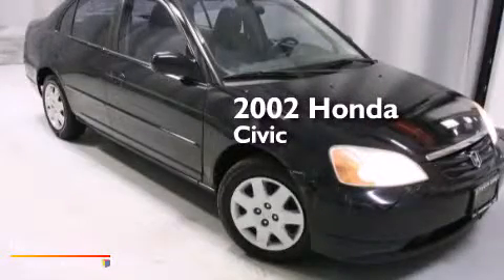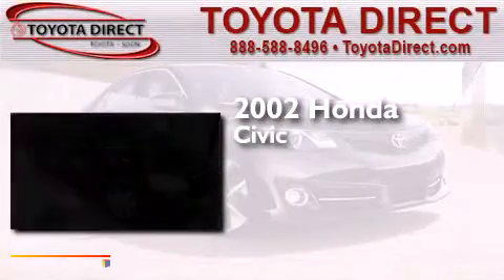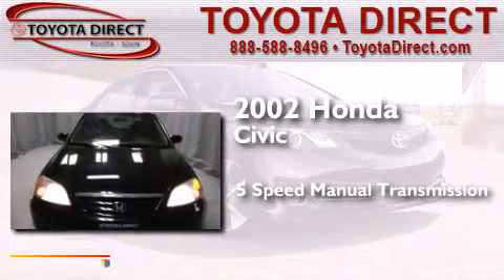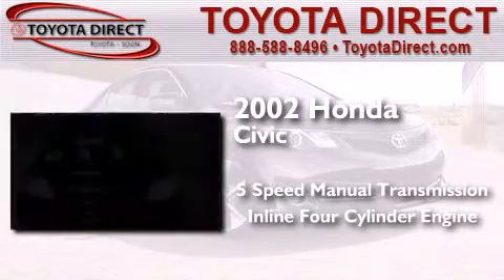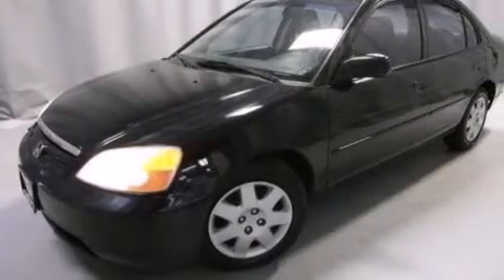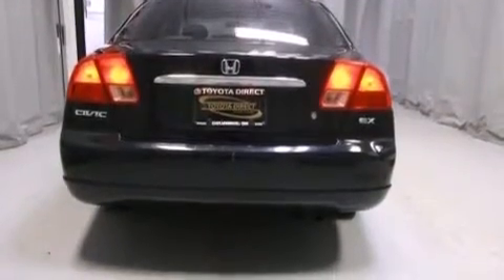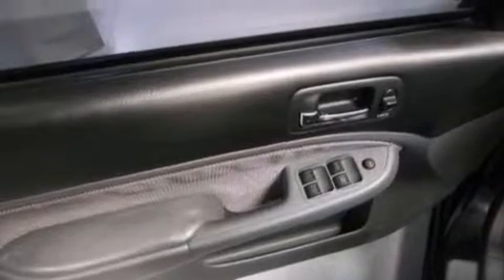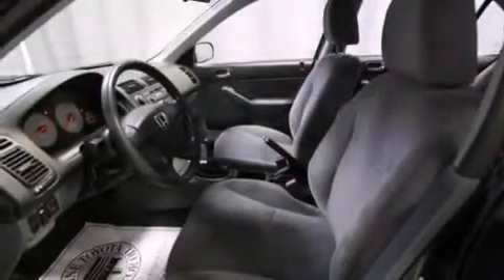Used 2002 Honda Civic Columbus OH 43230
We have been honored to serve the Columbus OH area , we promise that your experience at our dealership will exceed your expectations ! Year : 2002 Make : Honda Model : Civic Engine : Gas I4 1.7L/102 Trans . : Manual Exterior : Nighthawk Black Pearl Miles : 169,435 Interior : Black Toyota Direct 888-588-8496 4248 Morse Rd Columbus , OH 43230